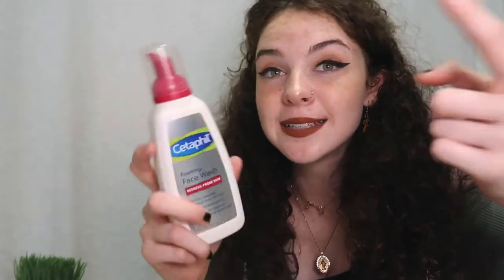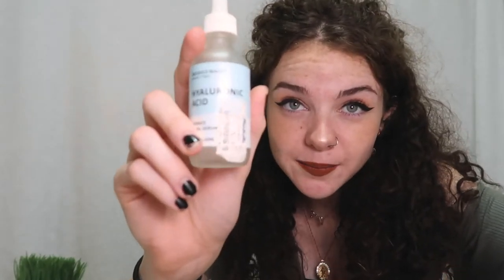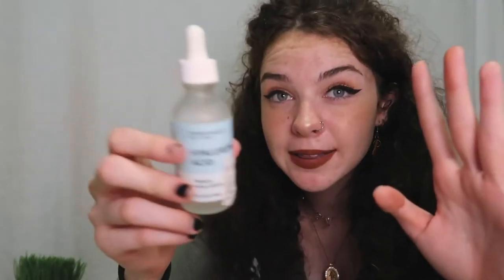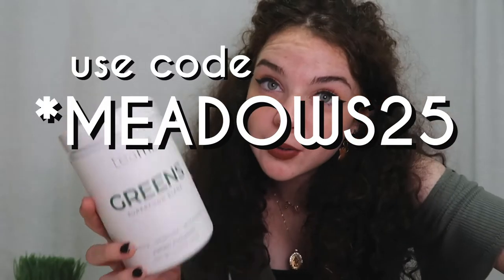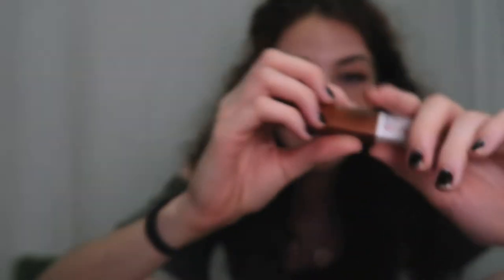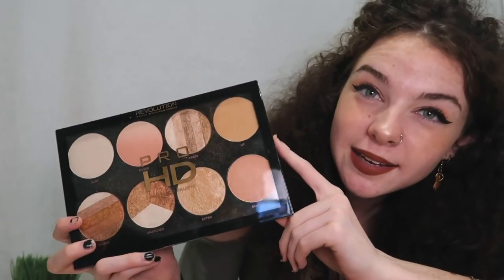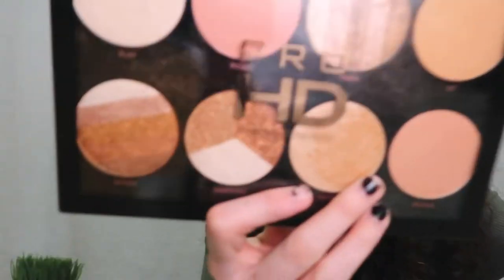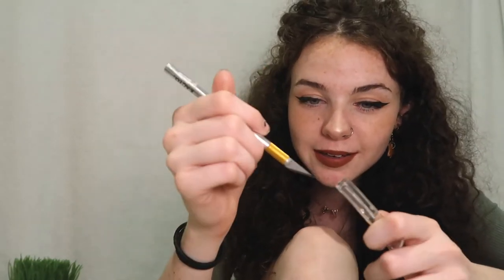august favorites 2020 // makeup, art, and cleaning acne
Cetaphil Face Wash

X-Acto Knife